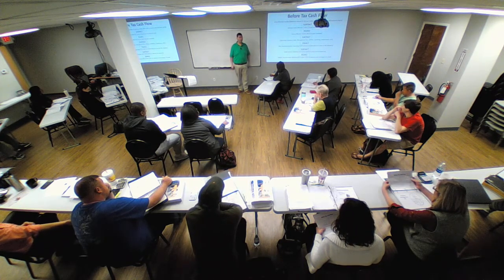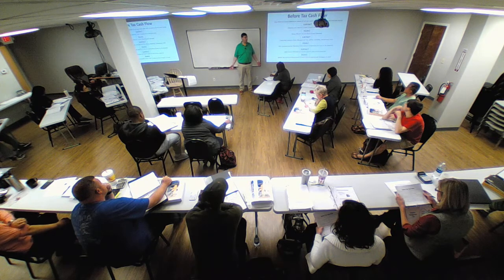Prelicensing Chapter 12--Property Management